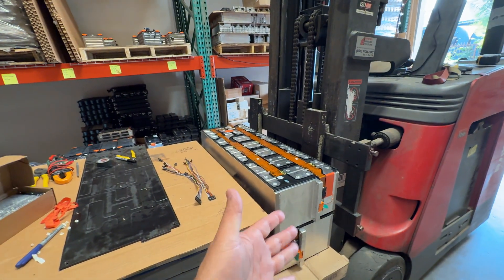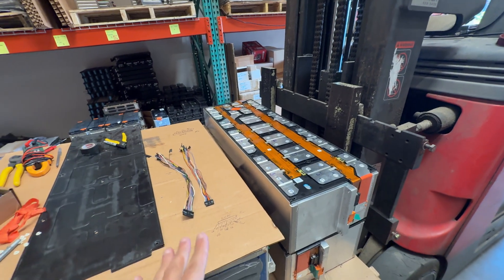Sprinter van 14.8kWh 14s2p LiFePO4 Battery Modules BMS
Victron inverters
JK BMS